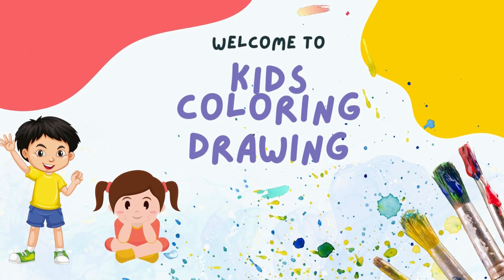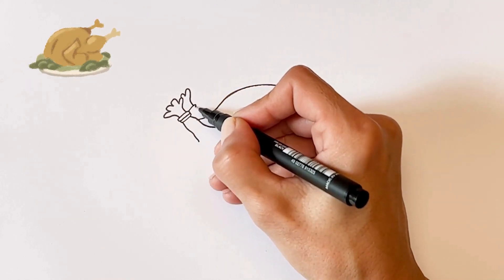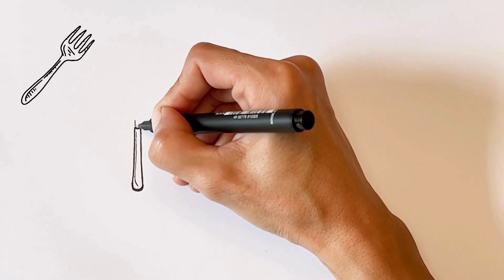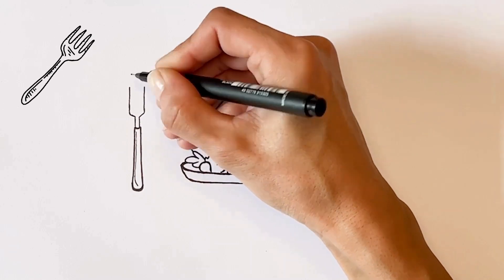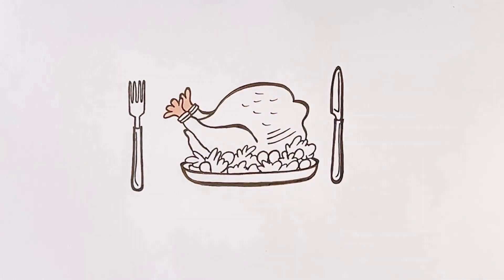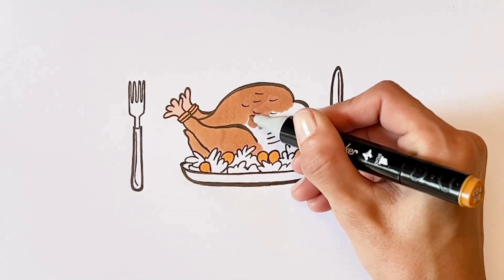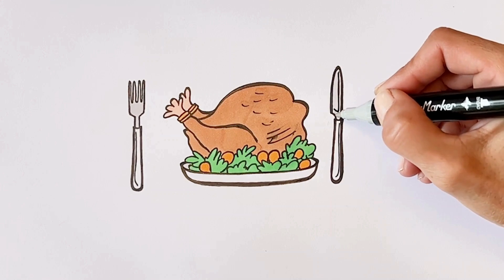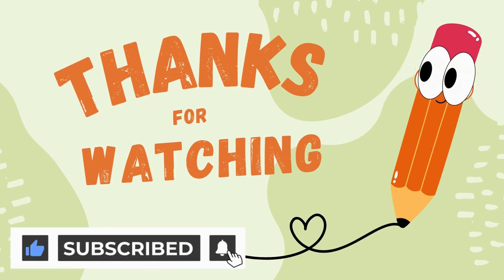Food Plate Drawing, Painting and Coloring for Kids & Toddlers | Easy Drawings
You can learn food plate and colors while drawing and painting in 4 minutes . I love eating healthy food. And I love drawing chicken. I'm drawing chicken, vegetables, fork and knife in this video. Please try to draw, paint these fresh, delicious food with me...

In "Kids Coloring Drawing," we immerse you in a colorful world of painting and coloring and inspire you. We believe that art is for everyone, and we are here to make this vibrant and colorful world easy and entertaining for you. Our channel offers a collection of easy drawing and coloring tutorials for children, beginners, and even professional artists.